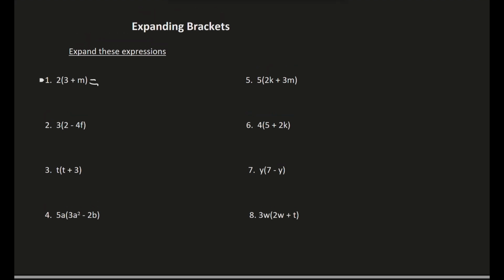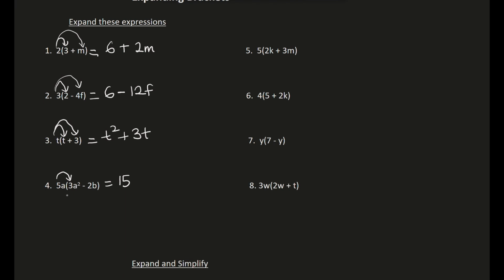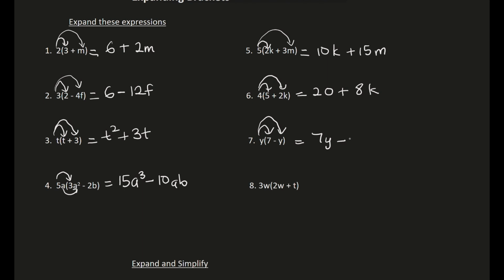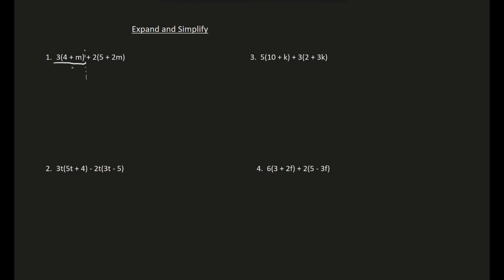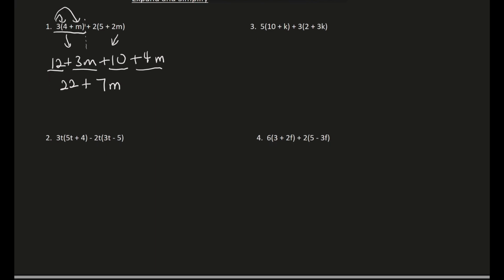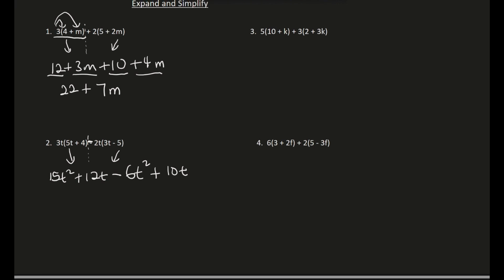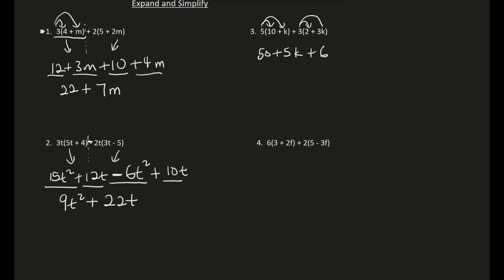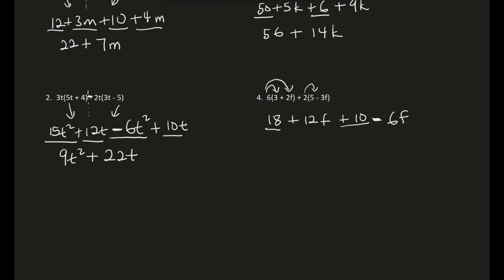Expand and Simplify Brackets| Easy Method | Algebra Basics | Kem Maths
Confused about brackets? 🤔
In this video, we learn how to expand and simplify brackets step by step in a simple and easy way.

You will learn:
✅ How to expand brackets using multiplication
✅ How to simplify expressions after expanding

This lesson is perfect for students building a strong foundation in algebra or preparing for exams.